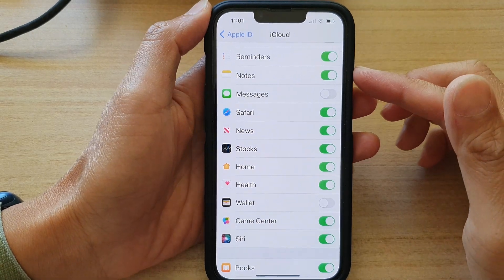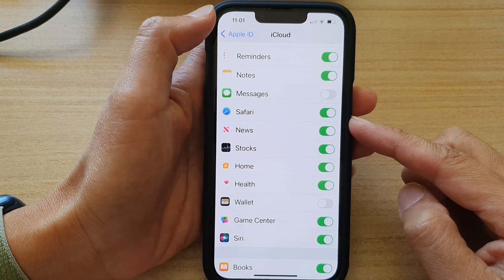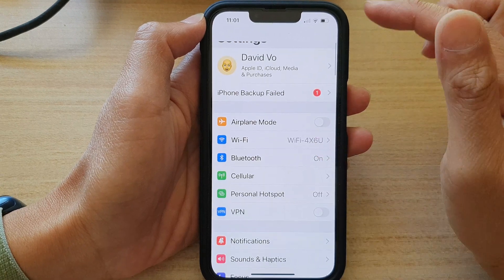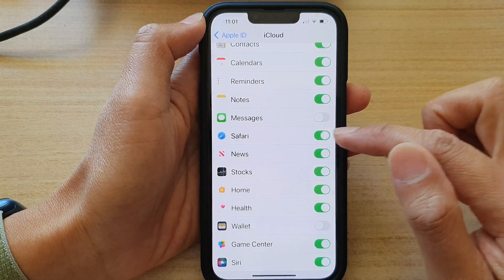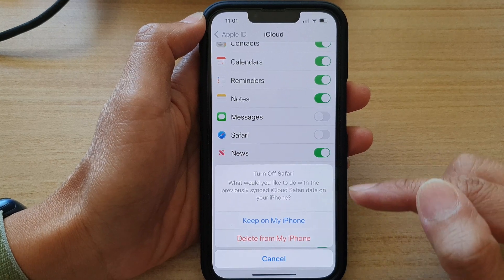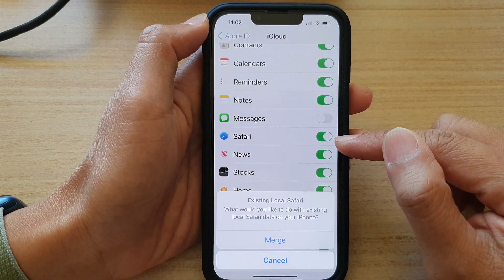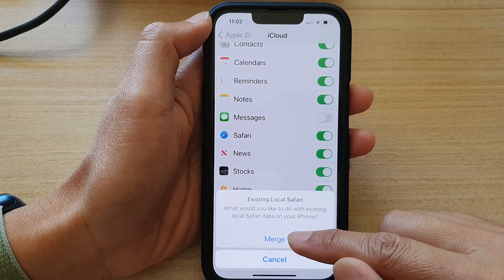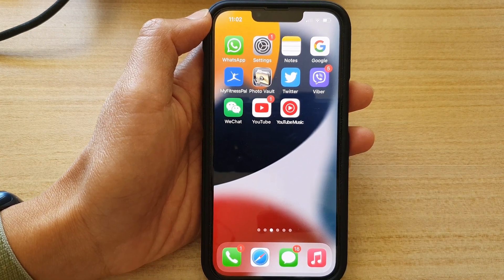iPhone 13/13 Pro: How to Enable/Disable Safari iCloud Sync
Learn how you can enable/disable Safari iCloud Sync on iPhone 13 / iPhone 13 Pro/Max Mini.